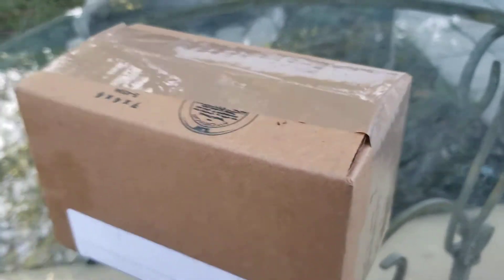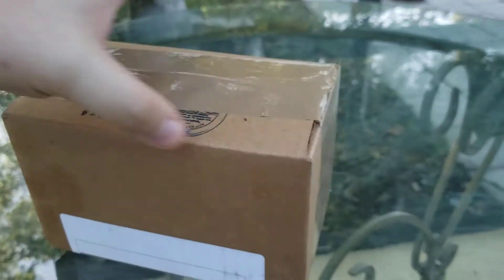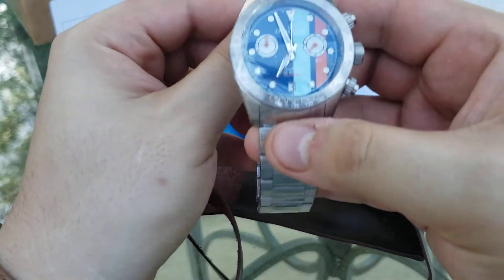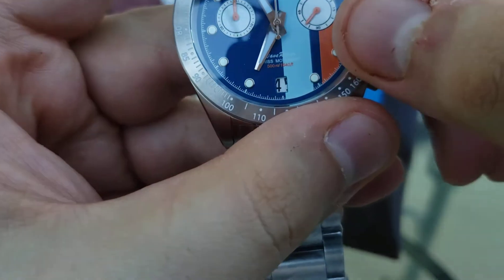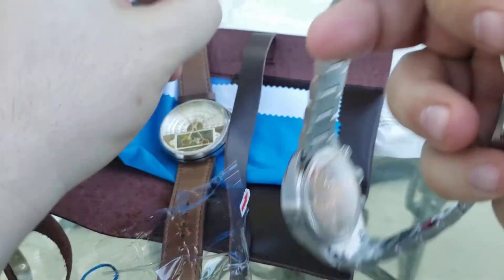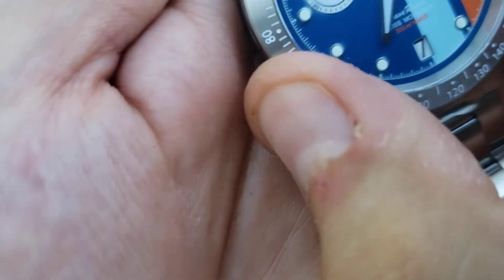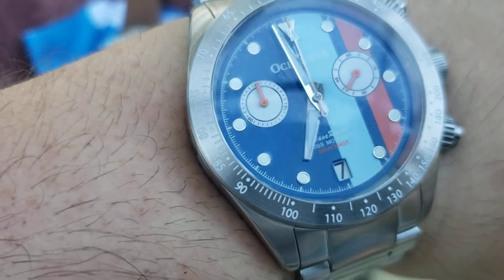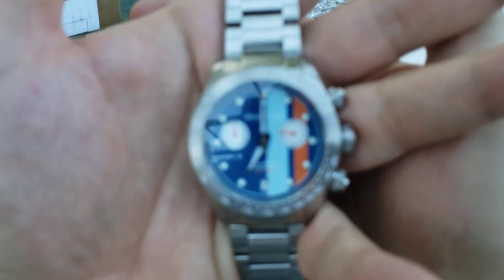Unboxing my first Oceaneva watch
Video 84: Unboxing my new Oceaneva WaveRacer. I purchased this with a wheel spin from Watch Gang. I really like this watch! It has great look with the gulf colors! What do you think?

On a separate note, I usually don't like chronographs, but this one is growing on me !